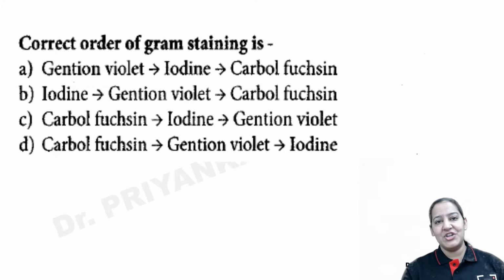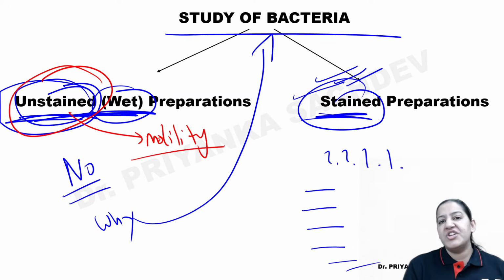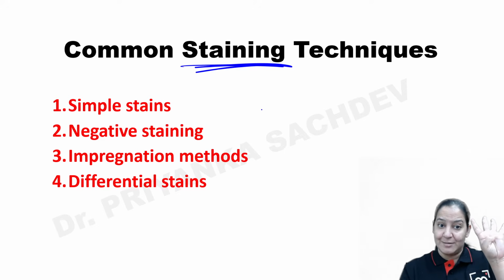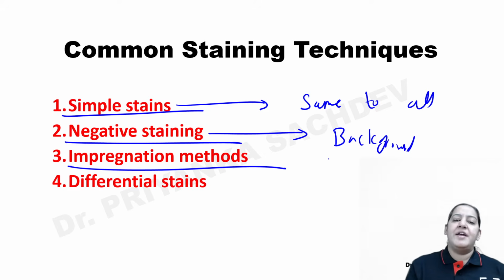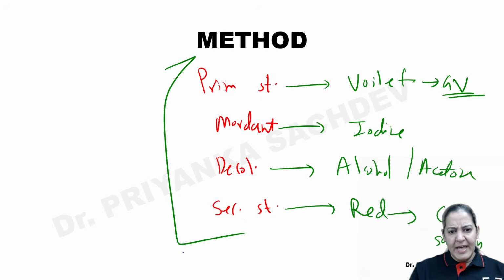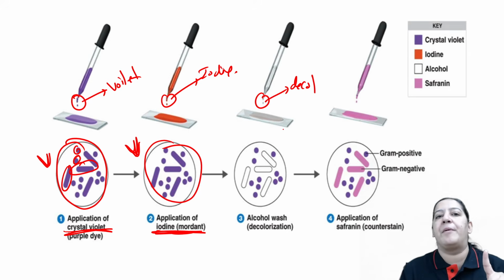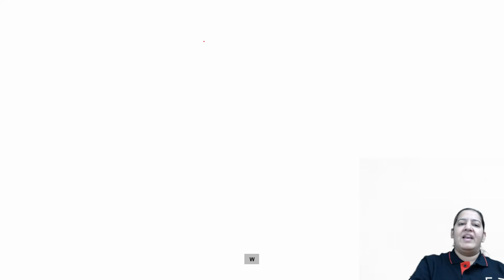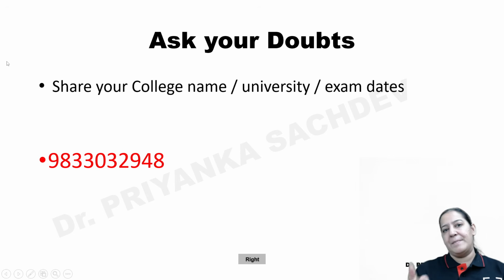Stains in Microbiology | General Microbiology | MBBS 2nd Year, NEET PG, NEXT by Dr. Priyanka Sachdev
Hello Everyone,
Dr. Priyanka Sachdev is here with an initiative to help you.
She will be posting regularly study content  and will also discuss and make you learn at least a topic per day in the easiest manner possible. And we will make it definitely in a fun manner, rather than monotonous learning.

In this session Dr. Priyanka will discuss about Stains in Microbiology.